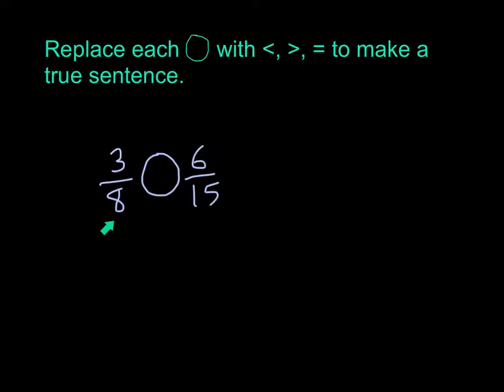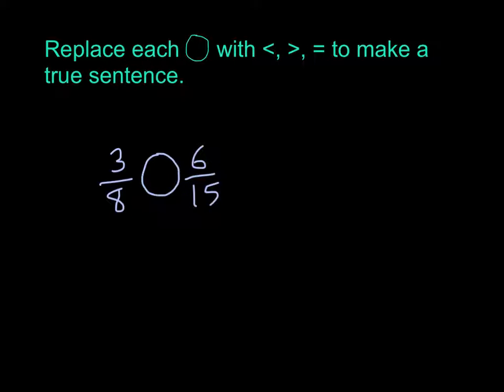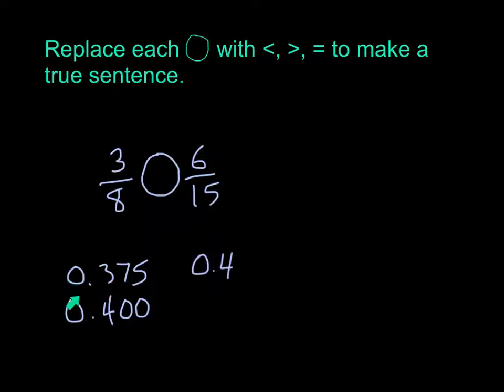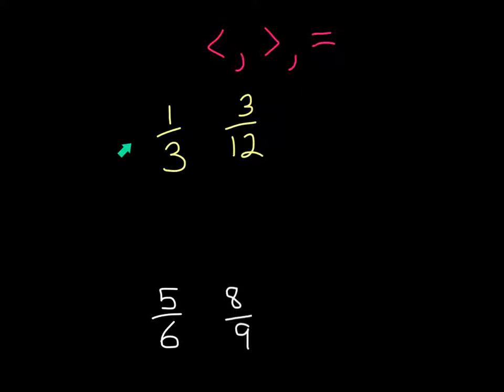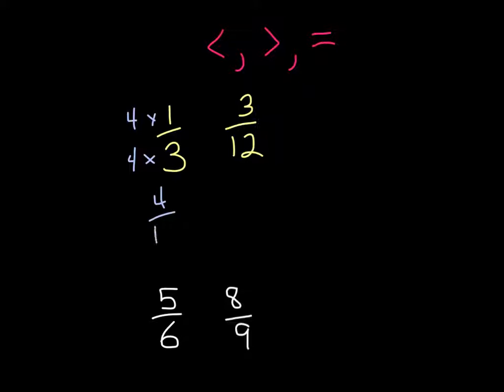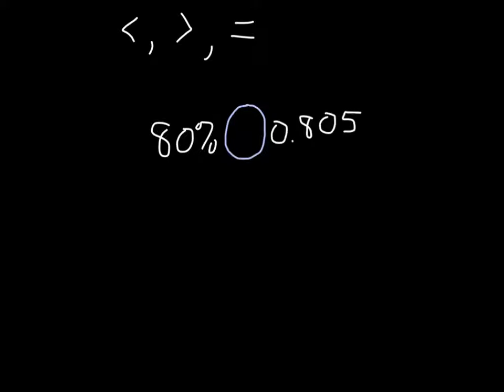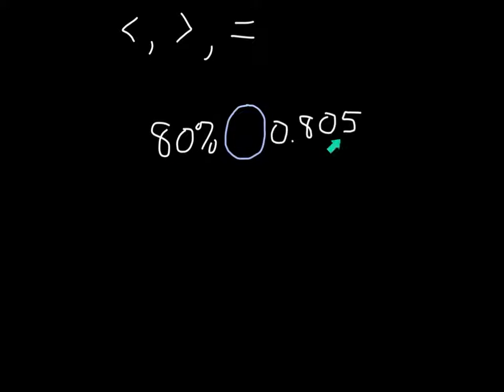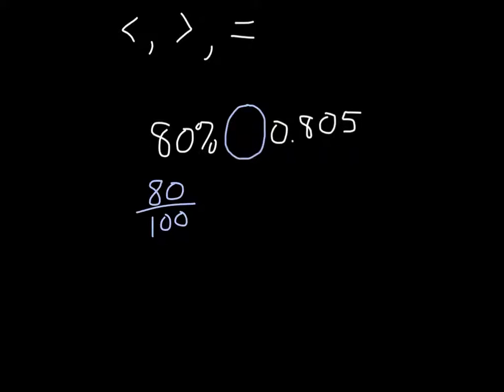Explorer Math Lesson 4-9